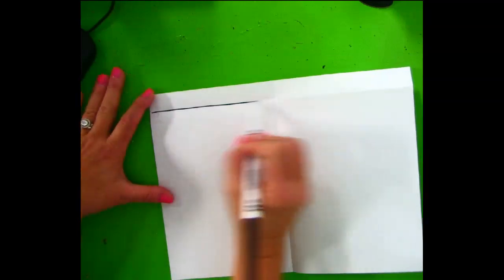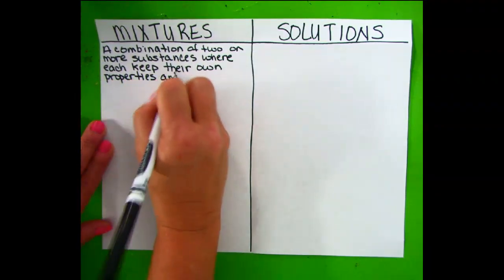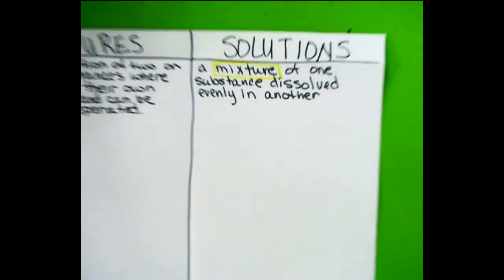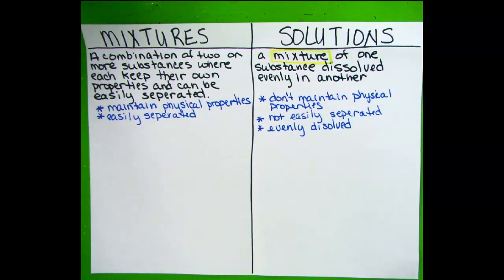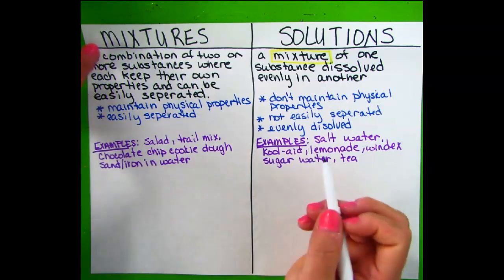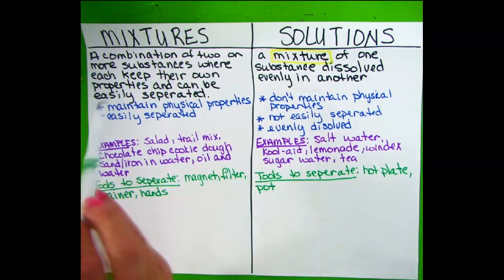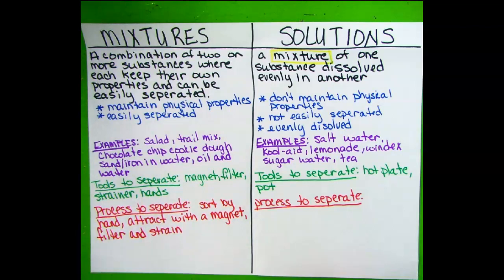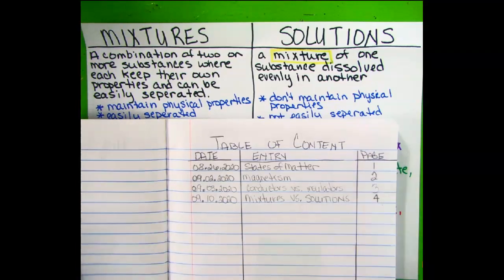W4D4 MIxtures Versus Solutions Summary Notes